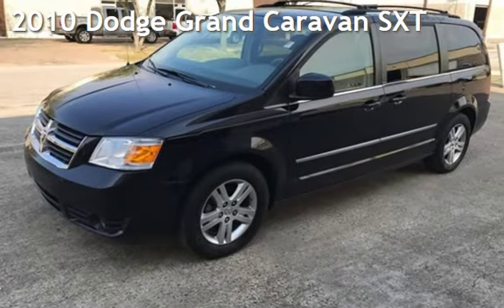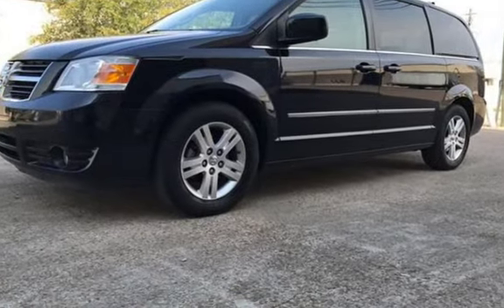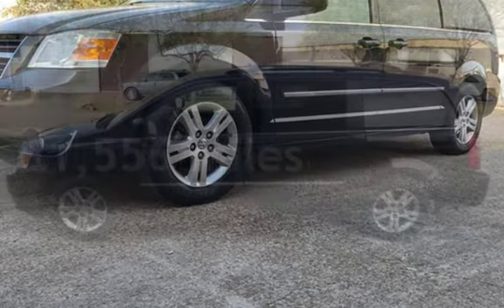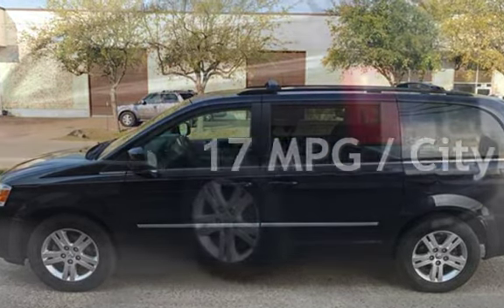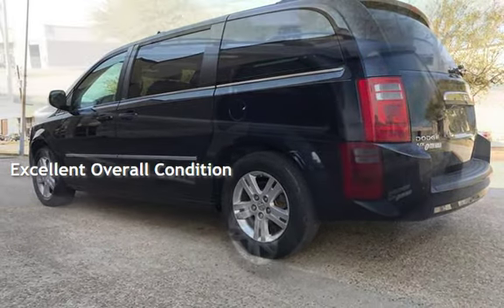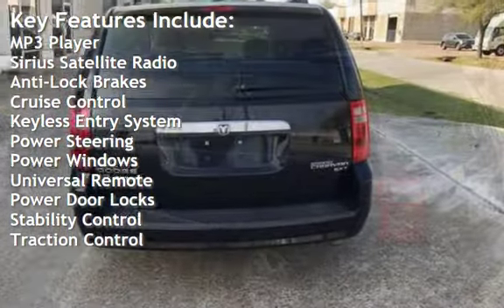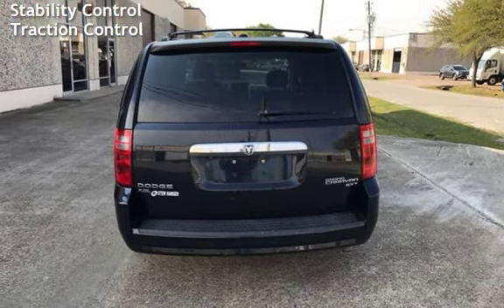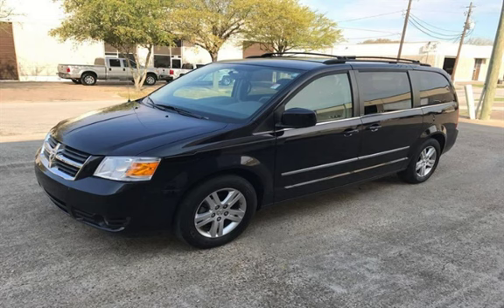2010 Dodge Grand Caravan SXT for sale in HOUSTON, TX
2010 Dodge Grand Caravan SXT 81K Miles, Leather Seats,Navigation,Power Tail Gate,Power Doors, Touch screen Radio,Reverse Camera, Alloy Wheels, Power Window, Power Lock, Power Mirrors, Cruise Control, CD Player, Steering Controls, AUX, Power Rack & Pinion Steering, Tire Pressure Monitoring System, 4-Wheel Disc Anti-Lock Brakes, Electronic Stability Control, Height Adjustable Front Safety Belt Anchors, Front Seat Active Head Restraints, Dual Front Seat-Mounted Side-Impact Airbags, Full-Length Side Curtain Airbags, Front Safety Belt Pretensioners/Force Limiters, Child Safety Rear Door Locks, LATCH Child Safety Seat Anchors, Dual Advanced Frontal Airbags.